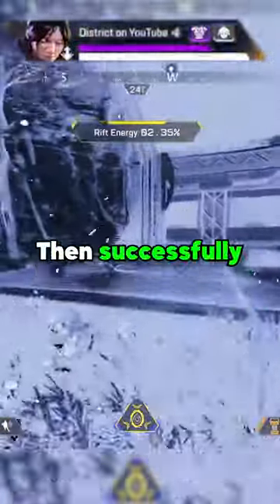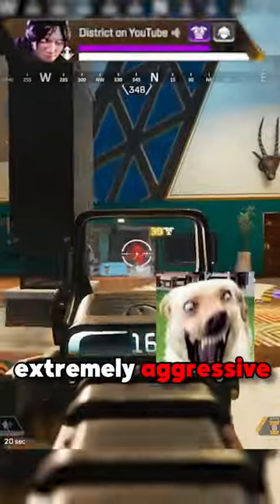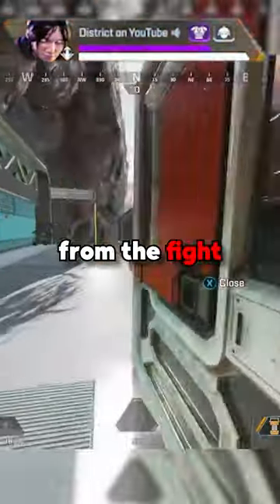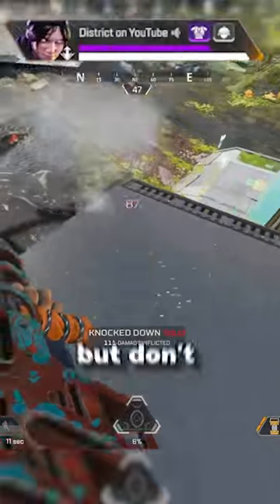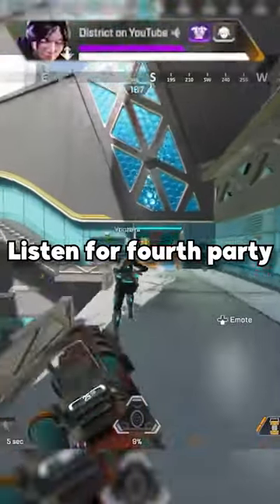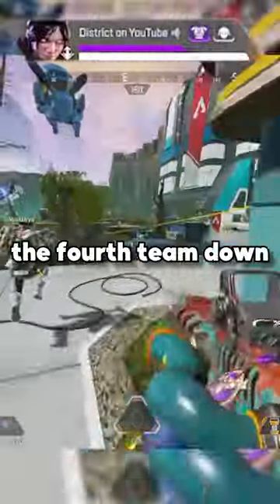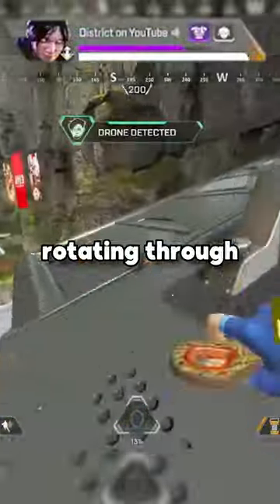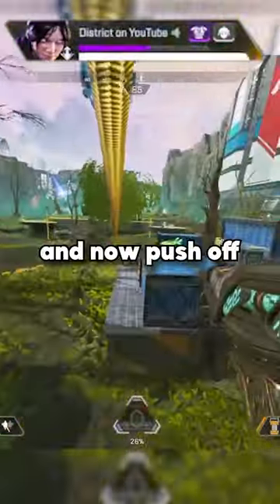You NEED to fight like this OR ELSE!!!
Only partnering with the best | Apex Gaming PCs

Thumbnails by @223milleeer on Twitter
Main editor @raratoman on Twitter